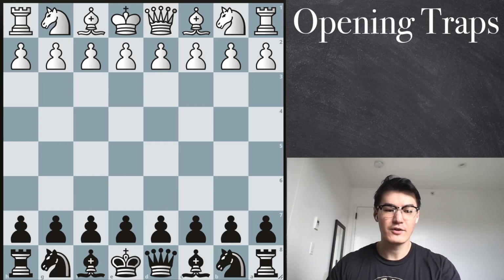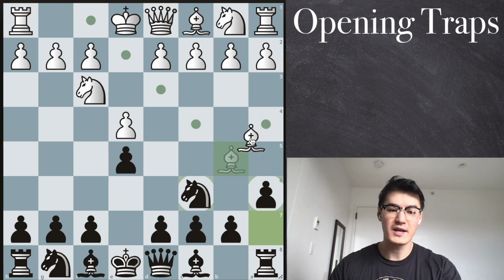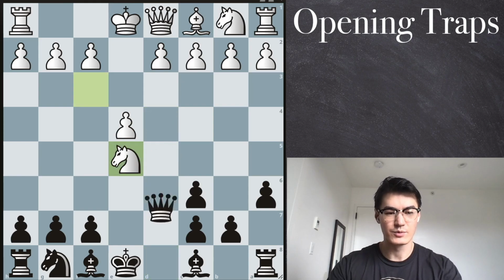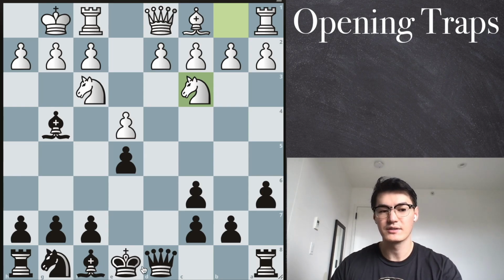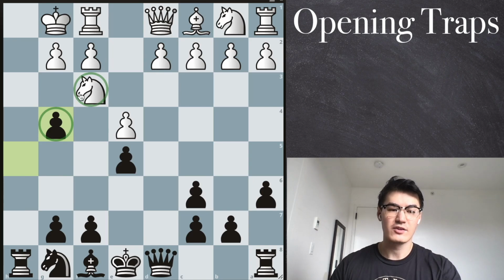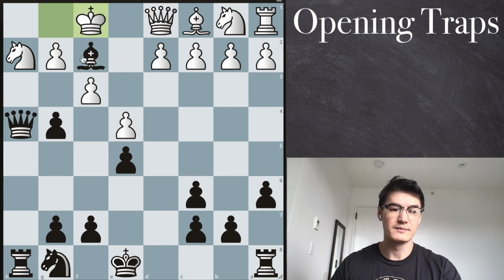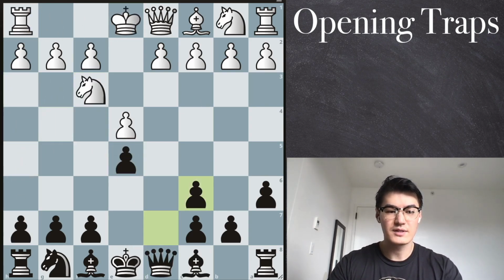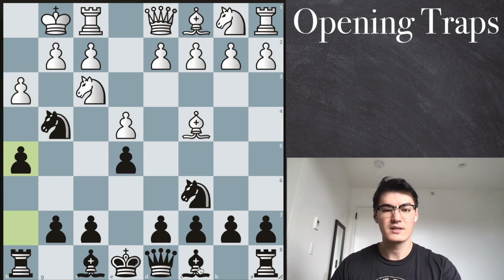Learn How To Do And Prevent Fishing Hook Trap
In this video we go over the infamous and very doable Fishing Hook Trap. We go over the Spanish Opening (Run Lopez) however this same concept can be applied to other positions.
We do make a fraction of any purchases made through the link. Thank you for all the love and support!